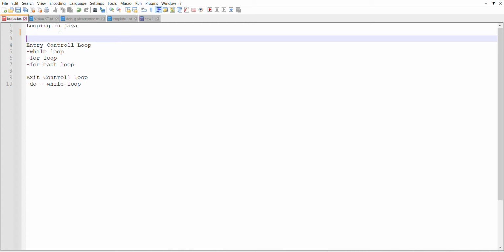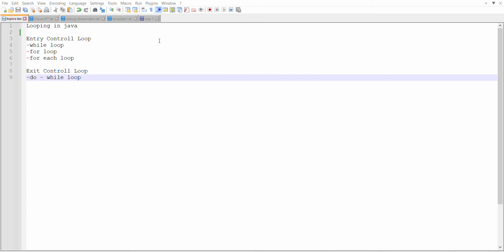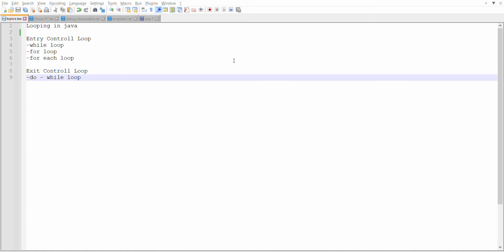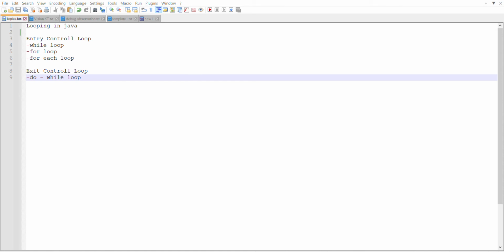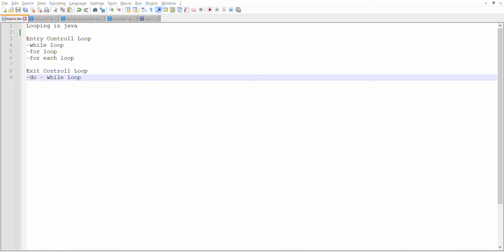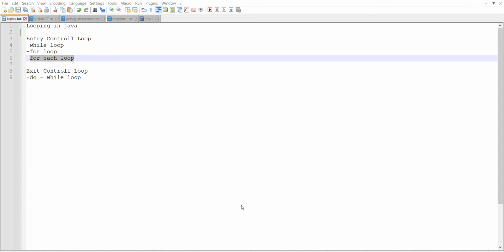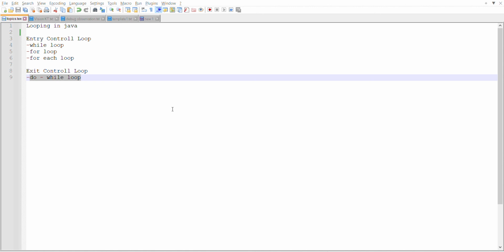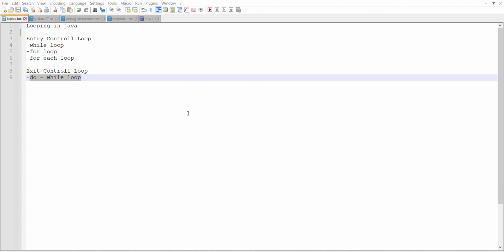Looping in java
Entry Controll Loop in java
-while loop
-for loop

Exit Controll Loop in java